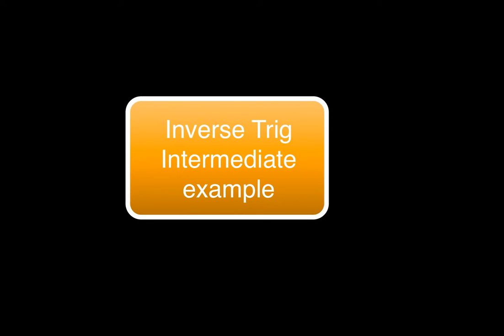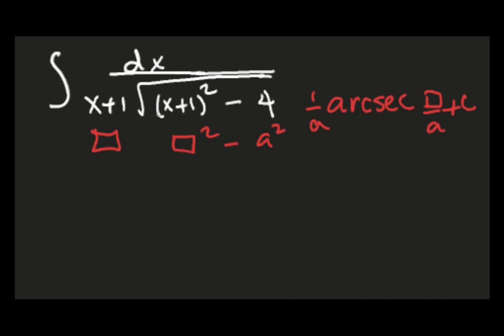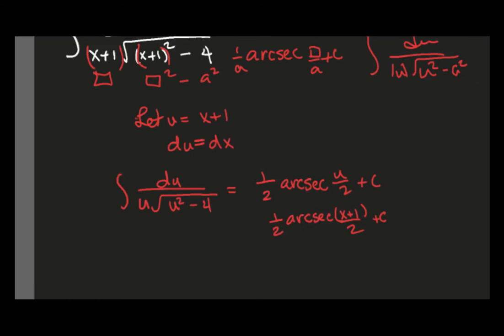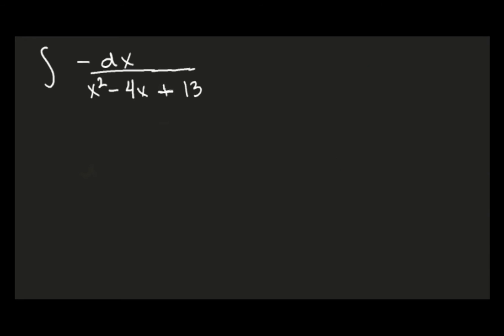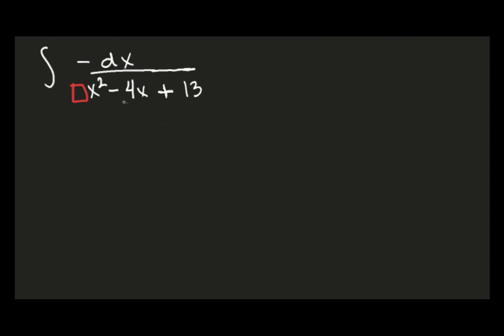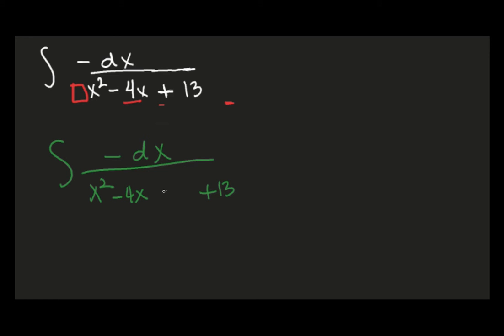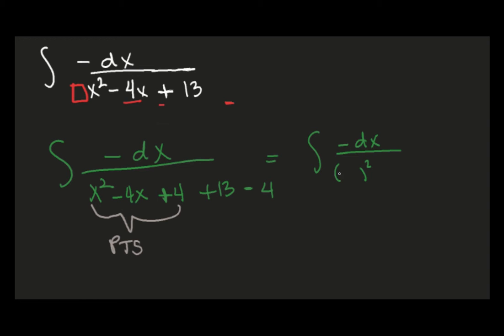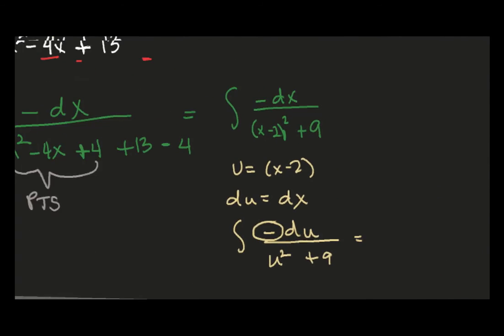[Calculus][Cal I]-Inverse Trig Integration-Completing the Square-Intermediate Example Video